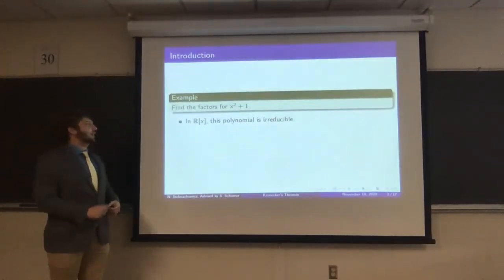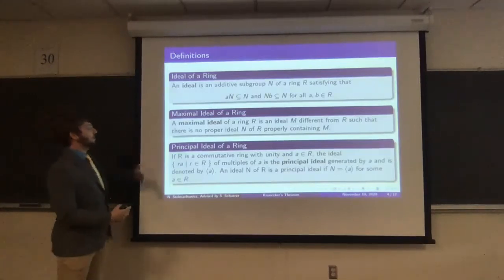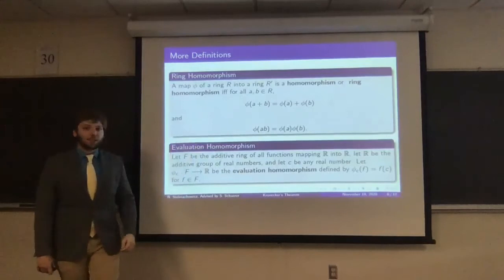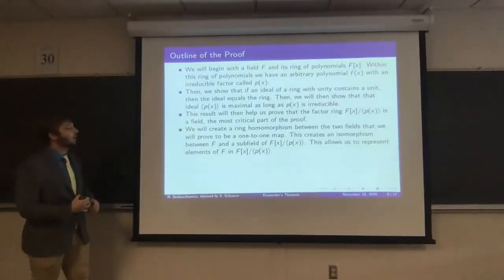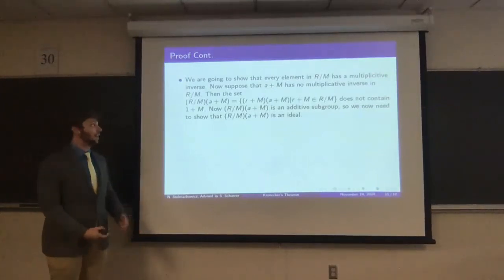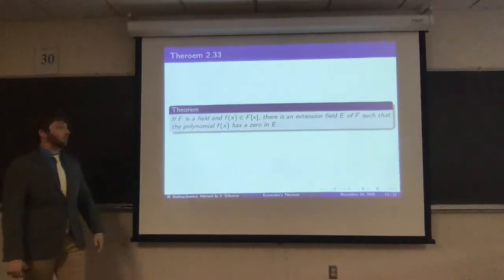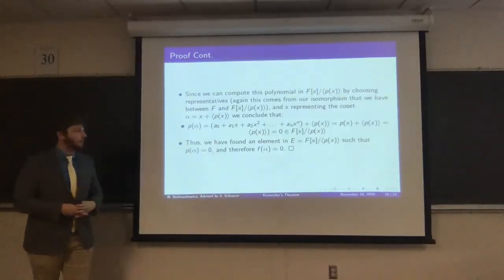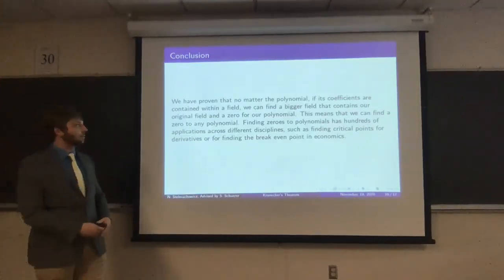Noah Stelmachowicz Capstone: Kronecker's Theorem